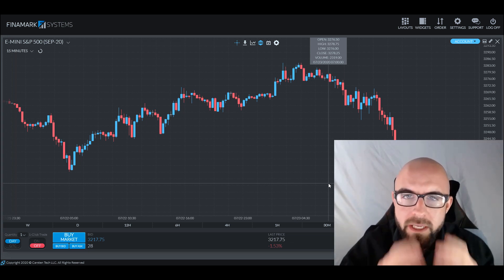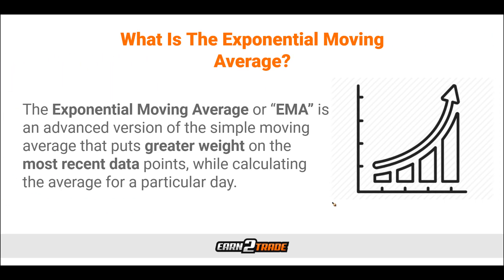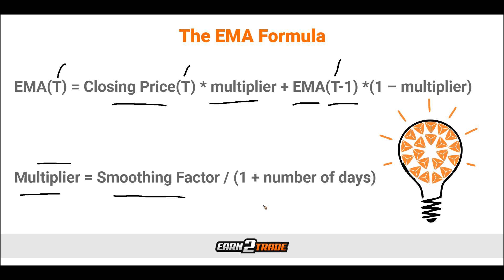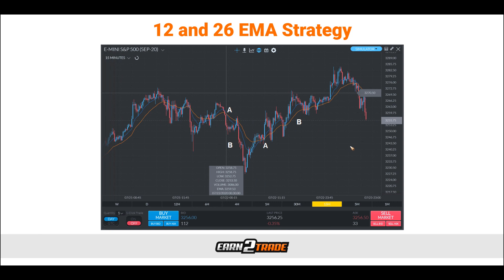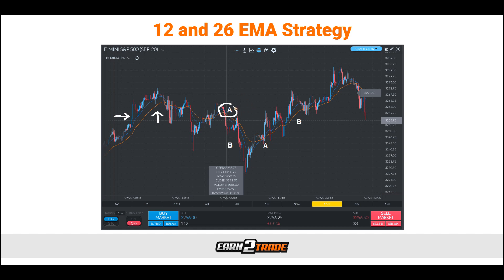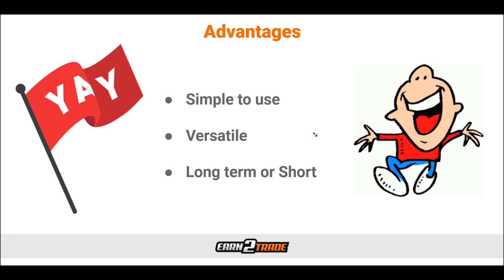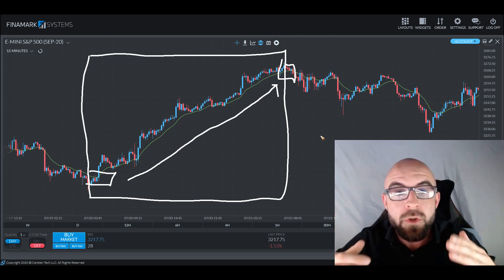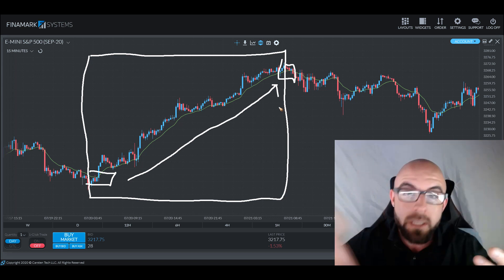Exponential Moving Average Trading Strategies Explained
Exponential Moving Average, or EMA, is an advanced version of the simple average that puts greater weight on the most recent data points while calculating the average for a particular day. By focusing more on the latest data points, the EMA ensures that the old and redundant data points do not have the same influence on the indicator as the latest data point. This is different from calculating the simple average, where all data points have the same weight.

The disadvantage of a simple average is that it might give you a number weighted too heavily on old data, which in many cases is not the most accurate figure. For example, if a company’s earnings result shows that it beat Street estimates, that may lead to a surge in price. A simple average indicator would not capture that momentum adequately. One would have to wait a few days before it would actually reflect this information.

The EMA, on the other hand, would be more responsive to such changes by placing more weight on the latest developments in price. A trader can customize the weight the indicator needs to assign to the latest data point based on the importance they attach to the latest figure. It is this particular feature that makes EMA a more effective tool than the simple average.

0:00 Music Intro
0:13 Intro
1:19 Disclaimer
1:35 What is an exponential moving average?
3:32 The formula
4:40 Simple vs exponential
6:47 12/26 strategy
9:44 5/8 strategy
11:04 Pros
12:38 Cons
13:30 Example and final thoughts